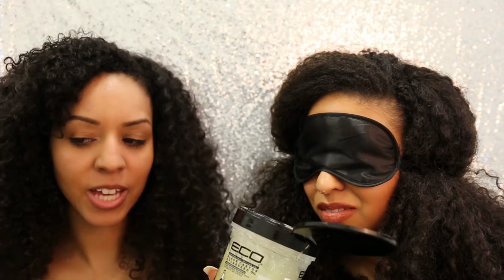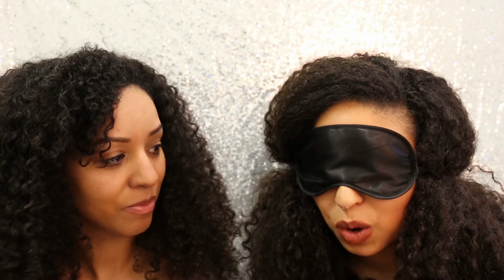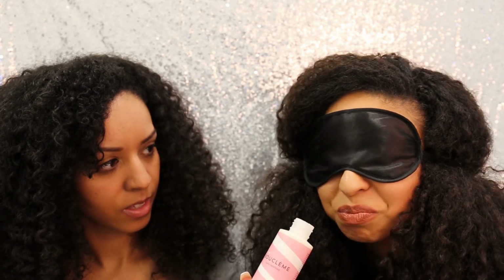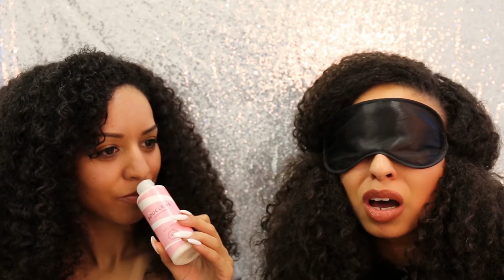CURLY HAIR PRODUCT SNIFF CHALLENGE ft.Uk Curly Girl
Join in guys ! we want to see you do it too!
Blindfold your curly hair friend, and see how many products she/ he can guess , just by smelling them!

How well do you know your curly/afro hair products ?